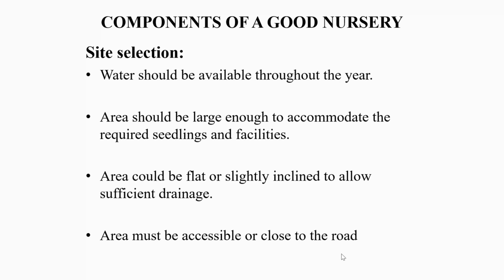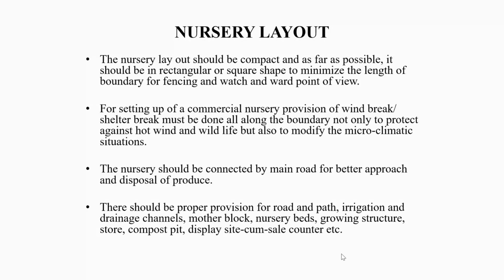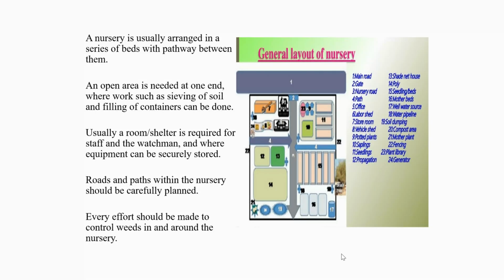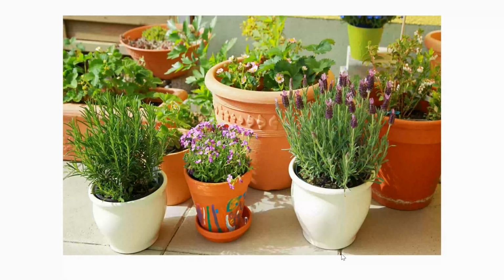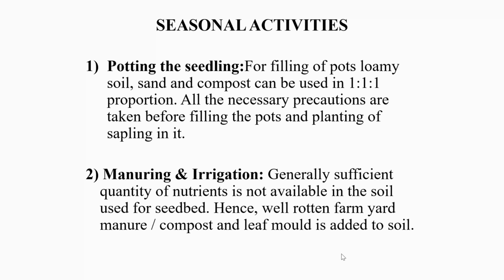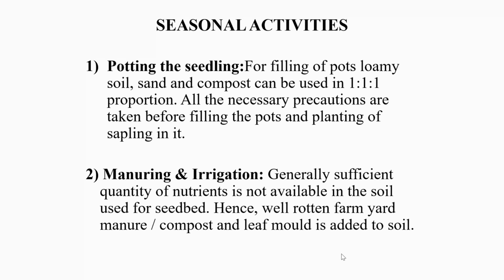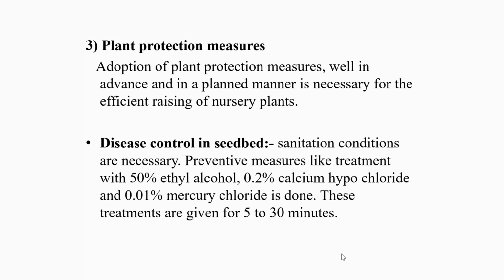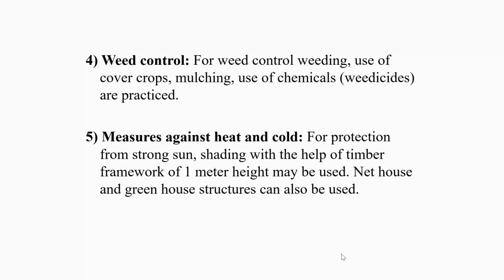Nursery and Gardening - Session 02( Building up of infrastructure , planning and seasonal activities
Building up of infrastructure for nursery , planning and seasonal activities